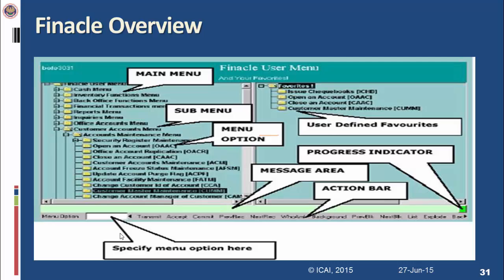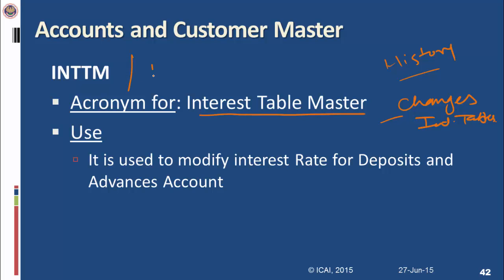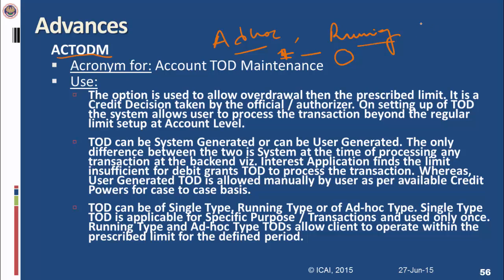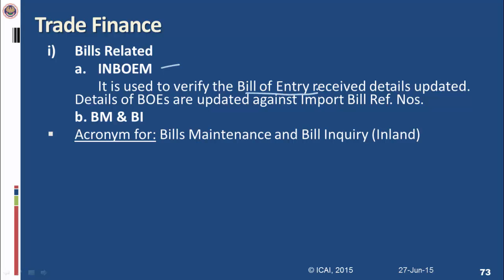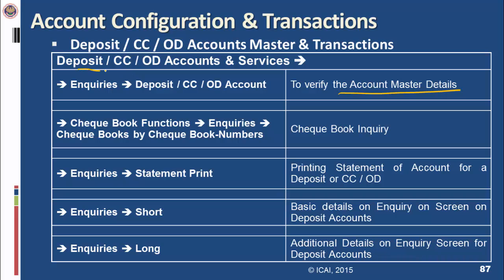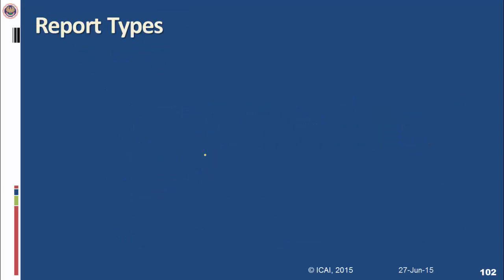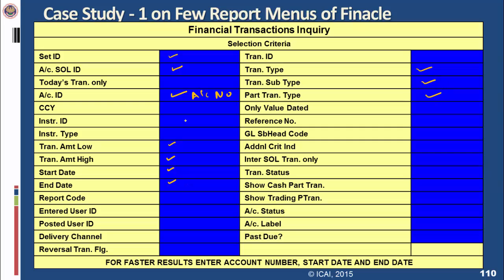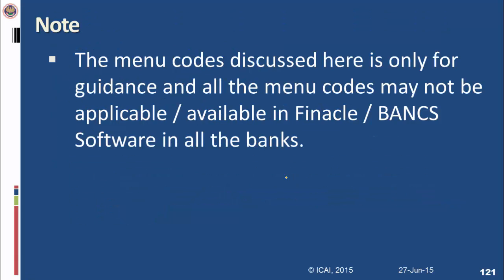Understanding CBS Environment , Interface and Auditing Part - 2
Online Faculty Development Programme - Advanced ITT